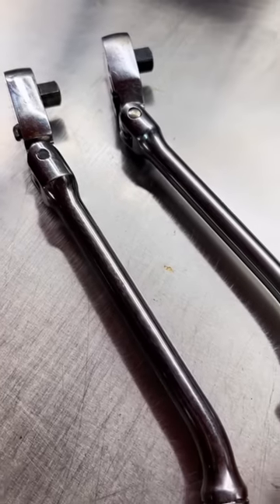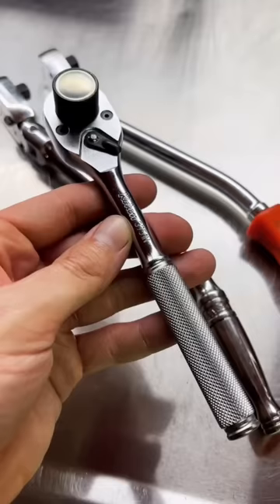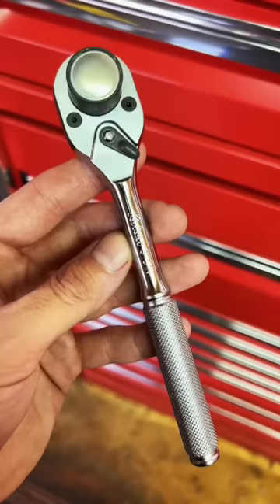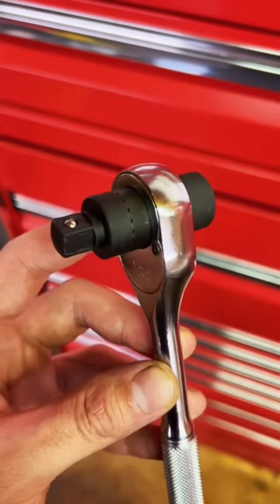Ko-ken Spark Plug Ratchet?! WHAT?!?! 😱😱😱